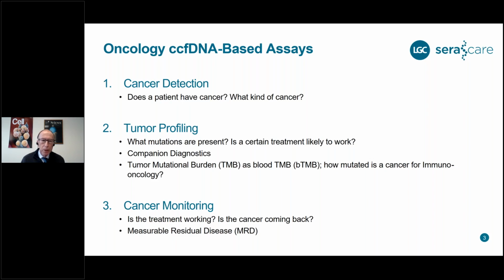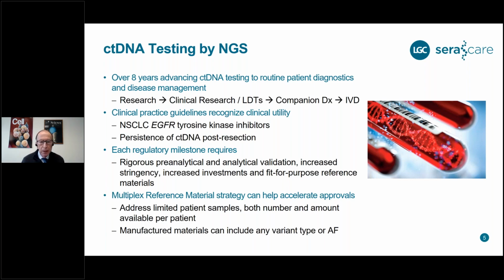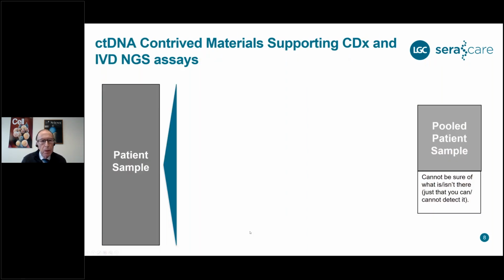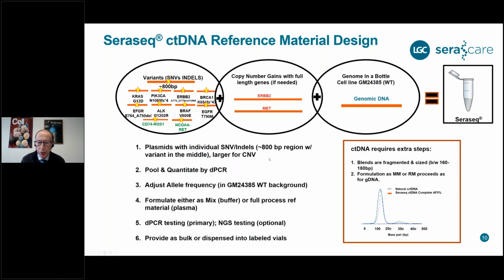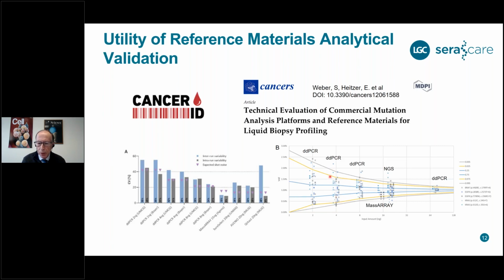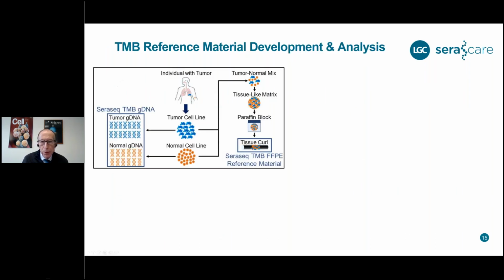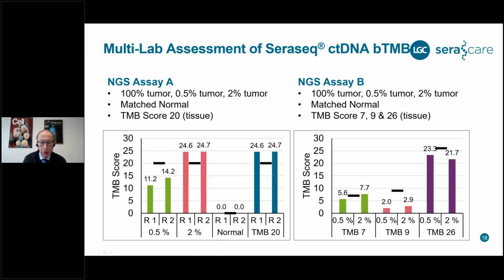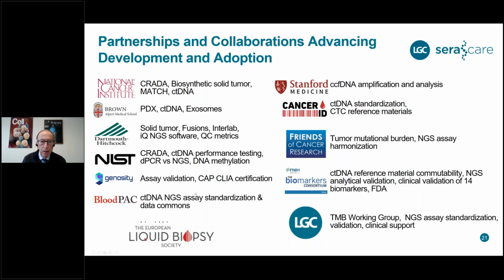Addressing the Technical Challenges of ctDNA NGS Assay Validation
- Importance of QC materials
- Analytical validation protocols towards standardization
- Technology, product design and use of "fit-for-purpose" ctDNA reference materials
- LGC SeraCare R&D Pipeline